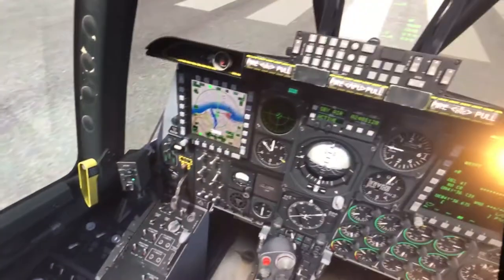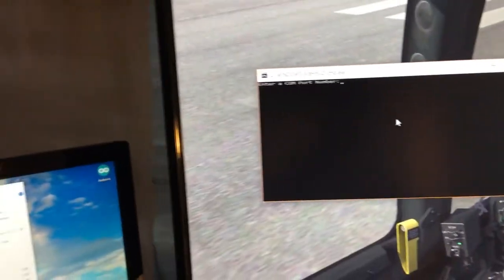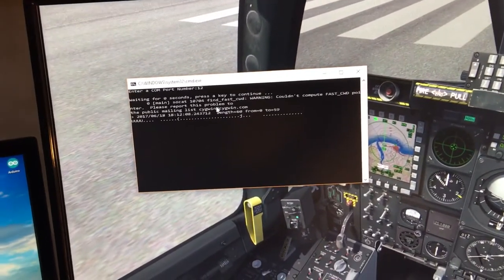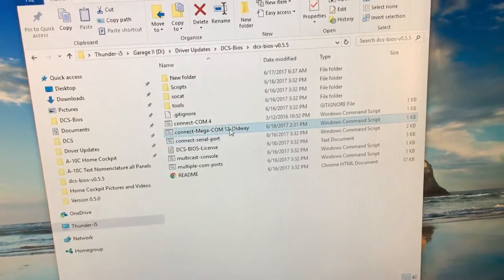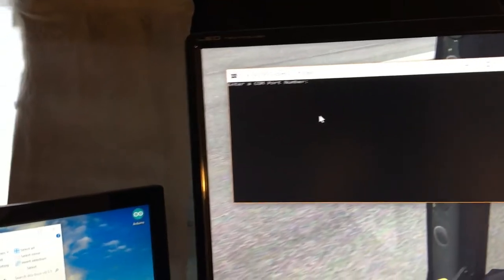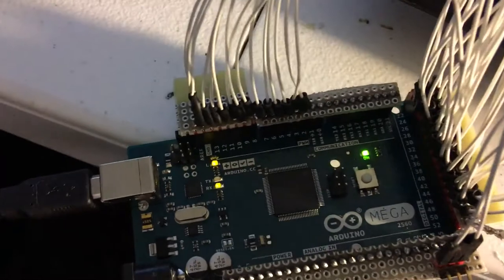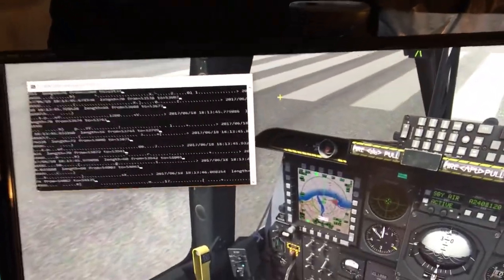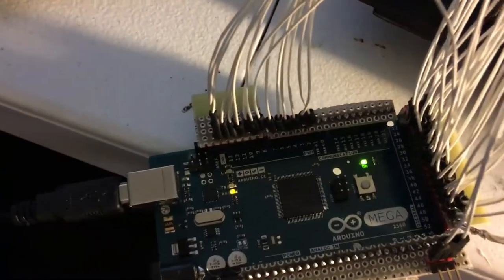DCS-BIOS bug report with connect-serial-port and work around fix (Re-booted PC and issue went away)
Updated: Rebooted PC and issue went away.  I think problem may have been local to my PC.
Good day.  This video is just to demonstrate a possible bug issue and work around fix for using the connect-serial-port file in DCS-BIOS. I'm not a software person so I have no idea if this is something internal to my PC or what but just thought that this may help someone else if they are having some issues getting the com port to open up and talk to the arduino. I will attached a link to a discrepancy report containing more detail information. Thanks and thanks for all the great work in developing a Titan of a program known as DCS-BIOS.